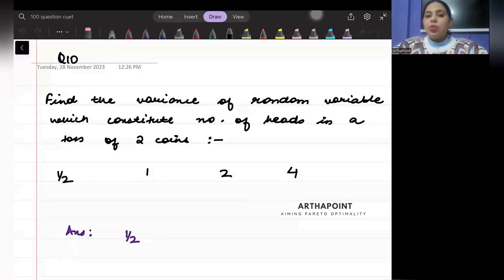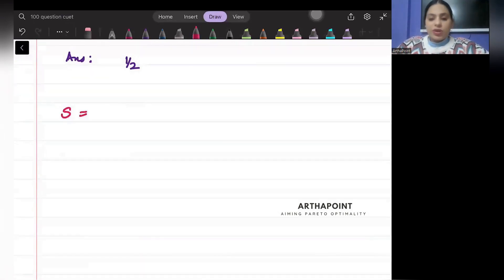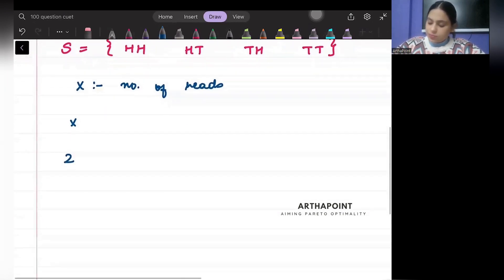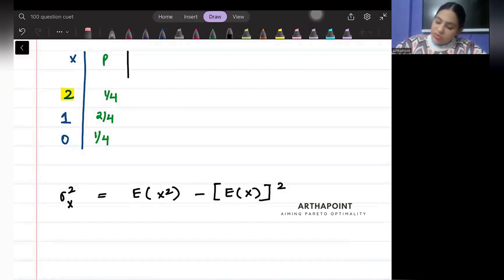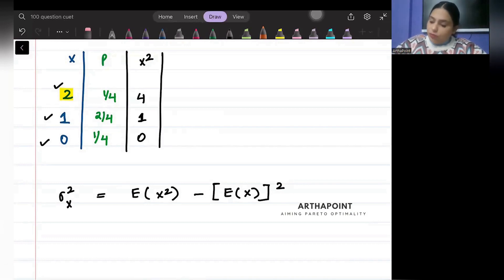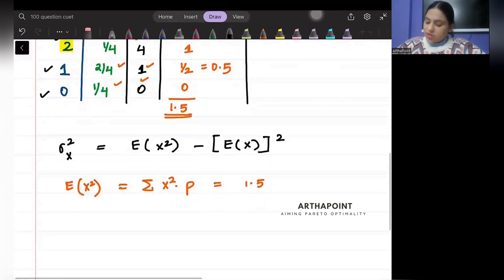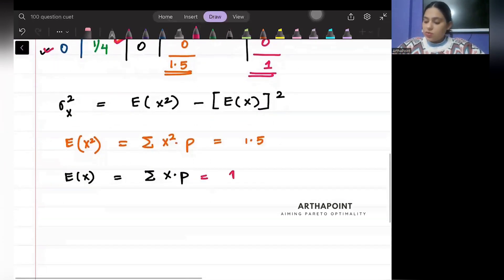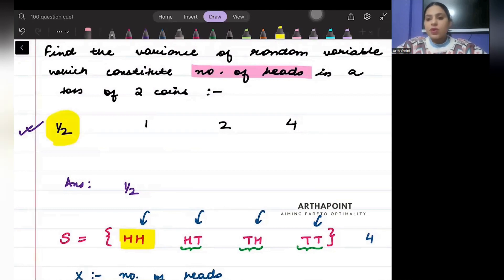CUET MA Economics Classes | CUET MA Economics Coaching | Day 10| JNU MA Economics | BHU MA Economics